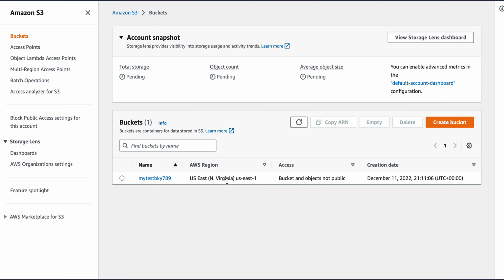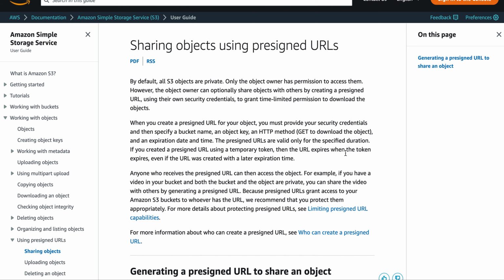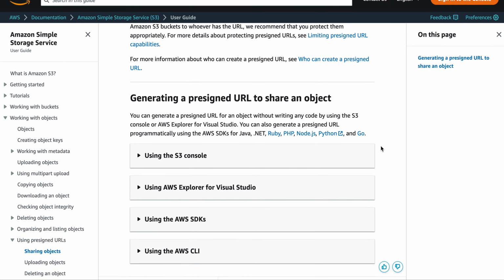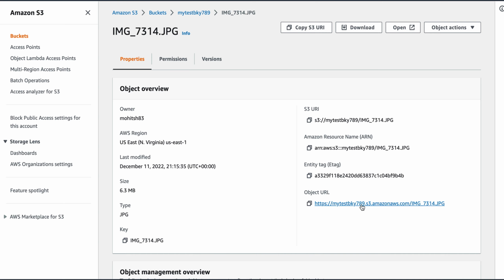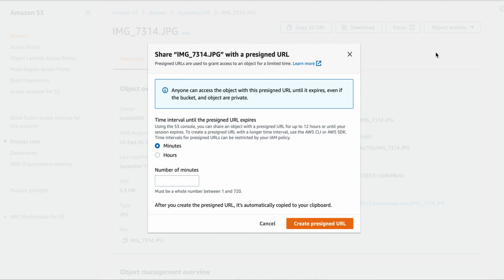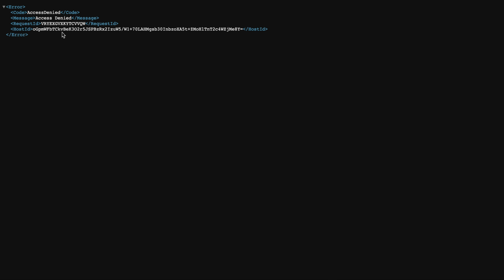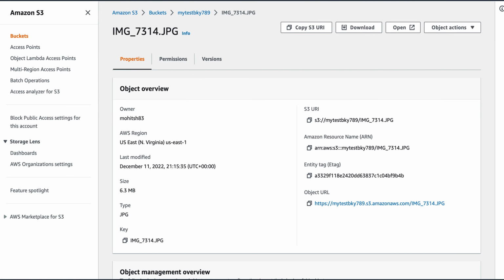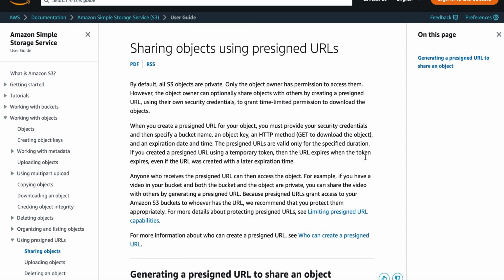AWS S3 pre signed url - how to provide access to s3 object using pre-signed url